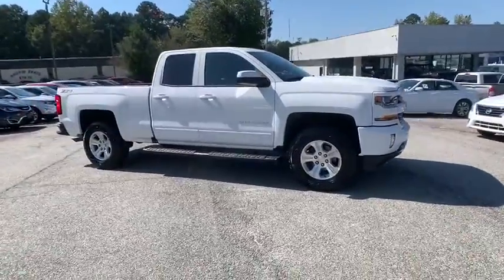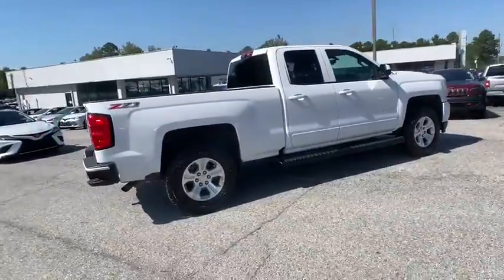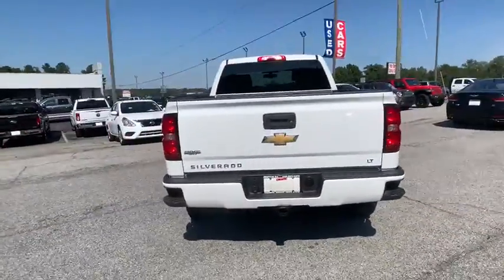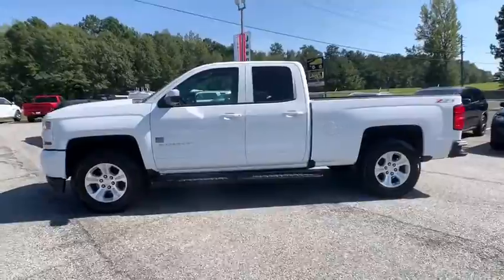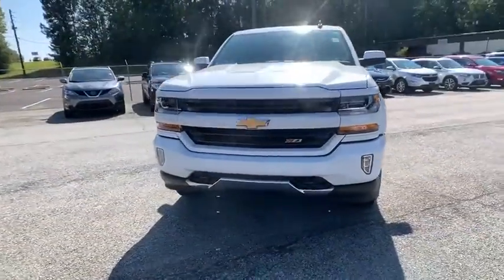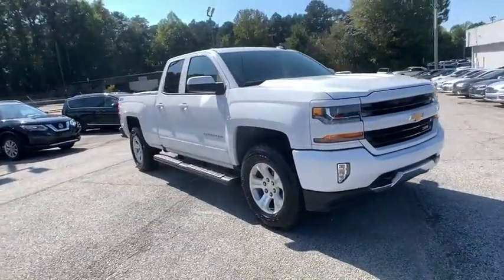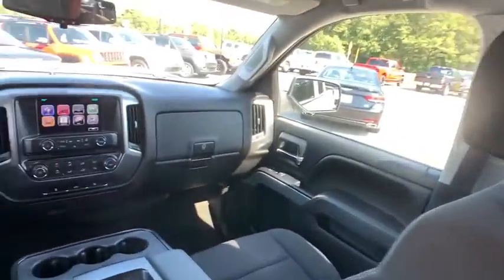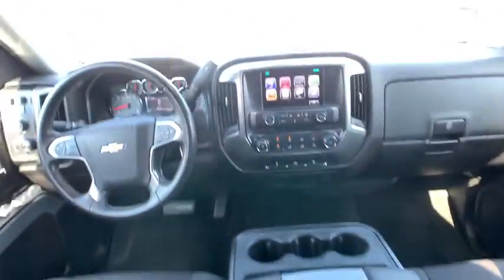2016 Chevrolet Silverado 1500 Griffin, Covington, Newnan, Thomaston, Macon, GA D31094A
Summit White Used 2016 Chevrolet Silverado 1500 available in Griffin, Georgia at Cronic Chrysler Dodge Jeep Ram. Servicing the Covington, Newnan, Thomaston, Macon, GA area.
2016 Chevrolet Silverado 1500 LT - Stock#: D31094A - VIN#: 1GCVKREC8GZ177697

COOLING  AUXILIARY EXTERNAL TRANSMISSION OIL COOLER,TRANSMISSION  6-SPEED AUTOMATIC  ELECTRONICALLY CONTROLLED  with overdrive and tow/haul mode.